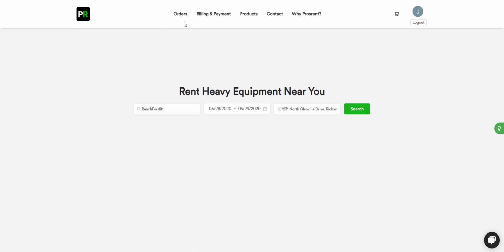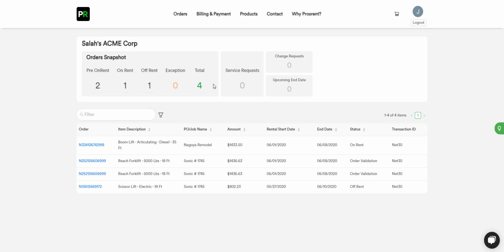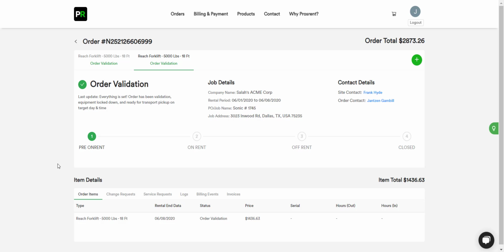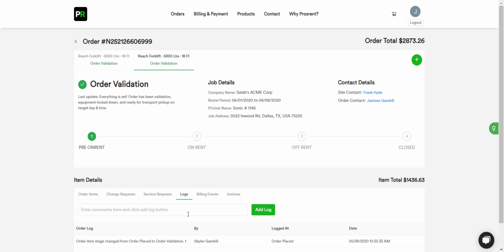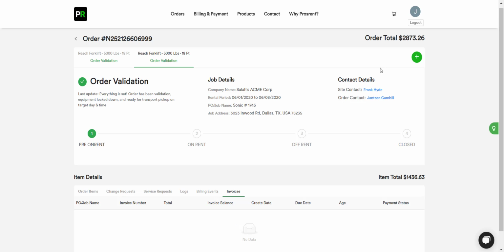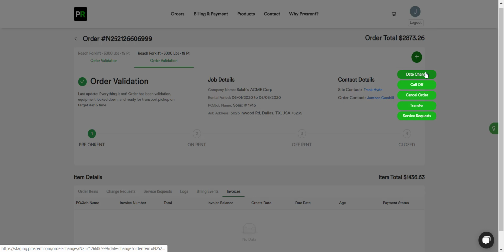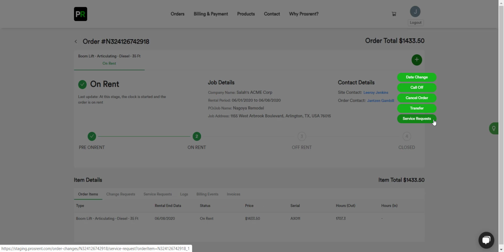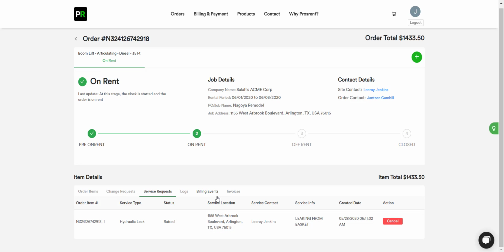Rental Dashboard Video - Training Video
This video goes over the rental dashboard, and how to manage equipment rentals once the equipment has been ordered.